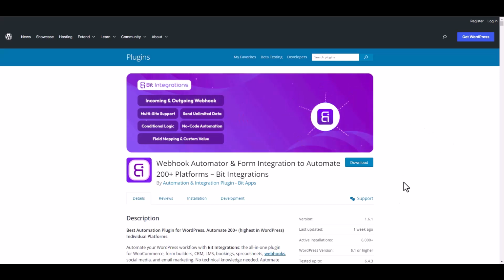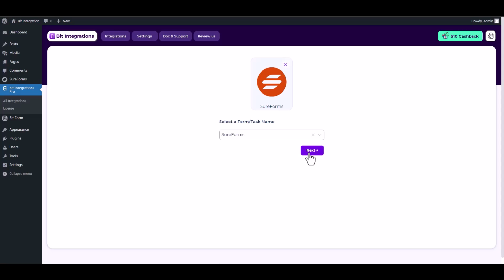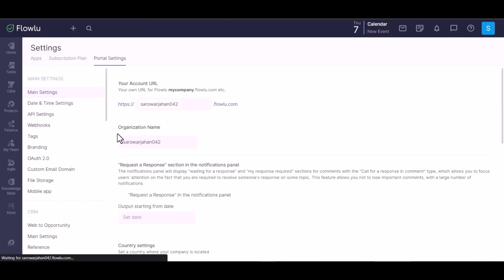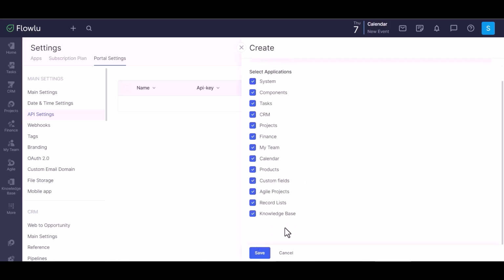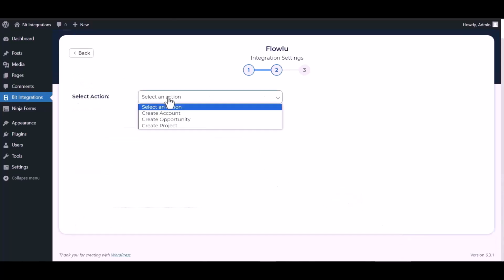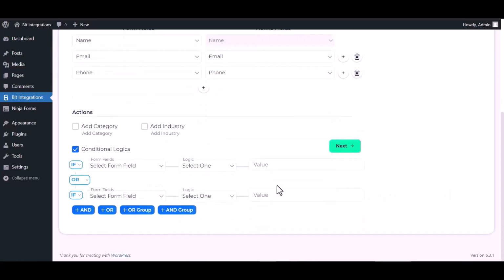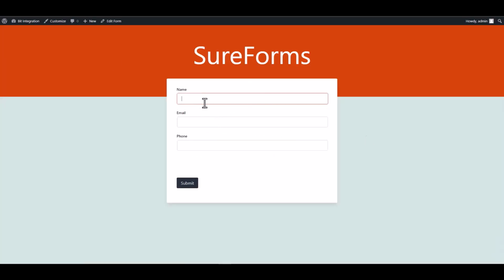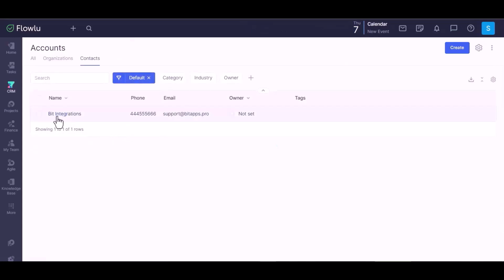Integrating SureForms with Flowlu | Step-by-Step Tutorial | Bit Integrations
🔗 Dive into our comprehensive tutorial to streamline your appointment scheduling! Learn how to seamlessly integrate SureForms with Flowlu using the Bit Integrations WordPress plugin. Bid farewell to scheduling hassles and welcome automated workflows for efficient appointment management.

Key Highlights:
✅ Step-by-step guide for integrating SureForms with Flowlu using Bit Integrations for WordPress.
✅ Enhance your workflow with seamless appointment synchronization between SureForms and Flowlu.